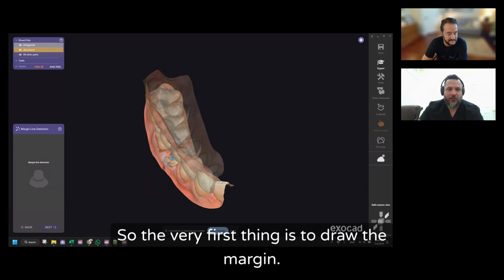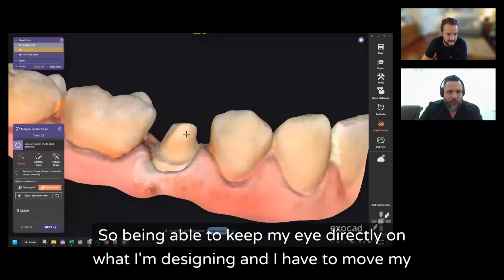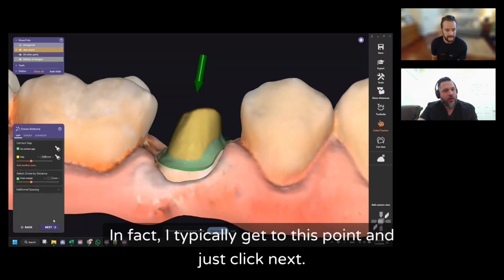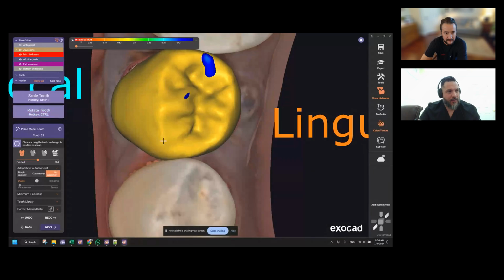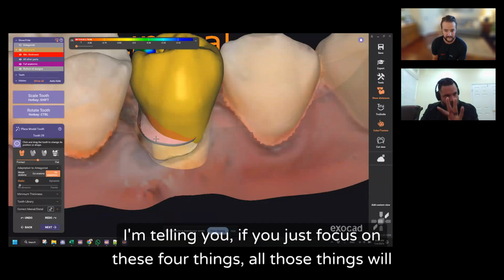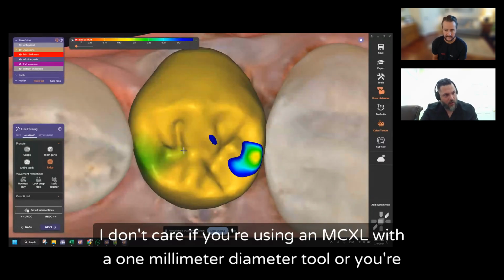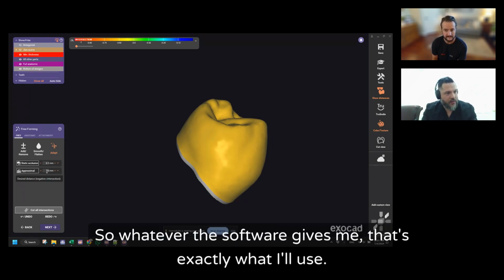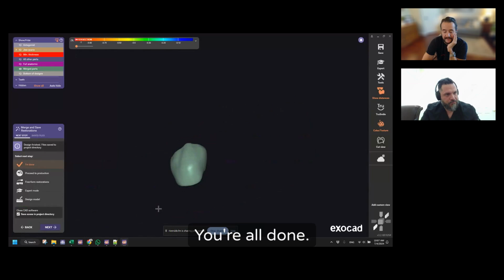5 Min Crown Design for Dentists in exocad - ep#0001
exocad design software is powerful, but there are 3 common pitfalls for a designer getting started:

1. Wasted Time
2. Not using exocad to its full potential
3. Overworking the design

Join Rob Laizure and Daniel Portal with rebel3d.com as Daniel shows how to design a crown in 5 mins or less. Daniel is an Certified Level 3 exocad trainer!